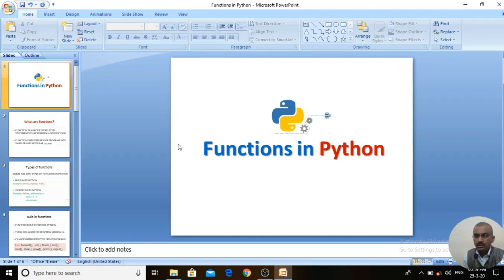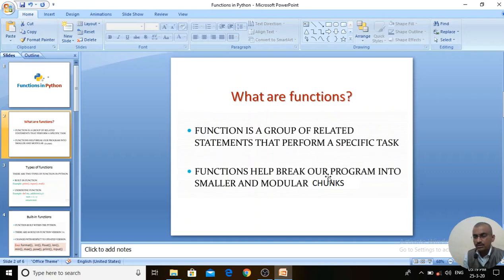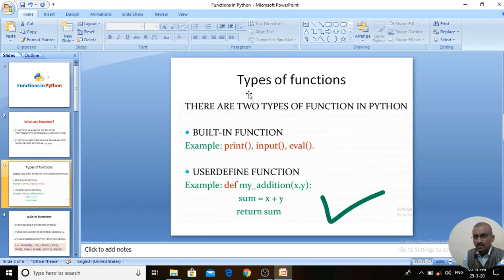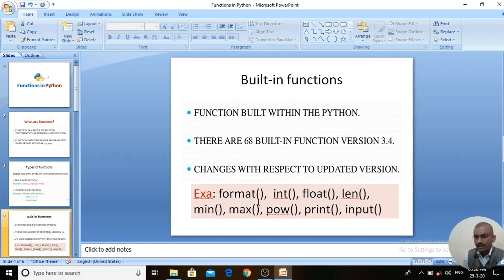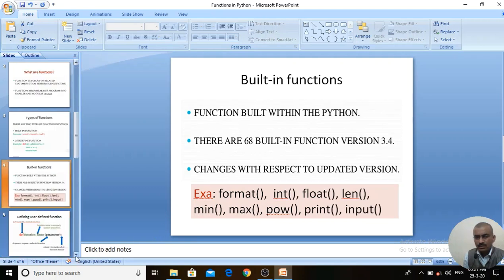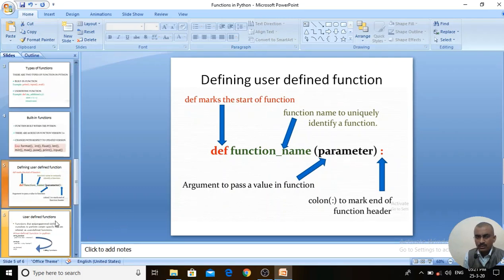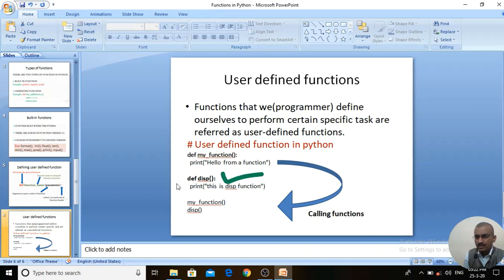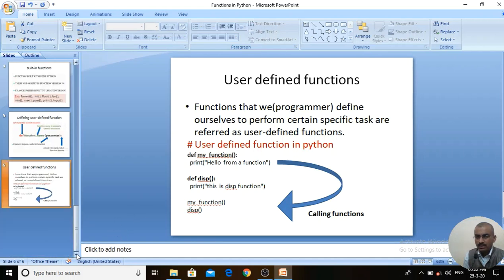Functions in python 7 0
Built in and User defined function